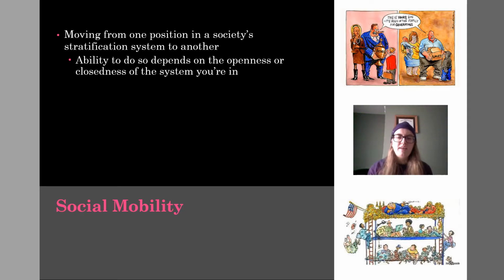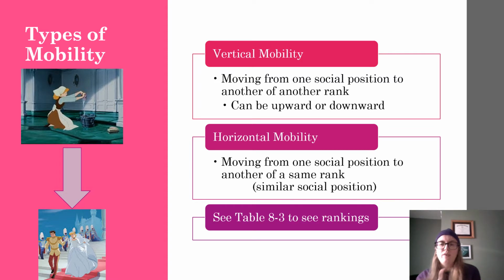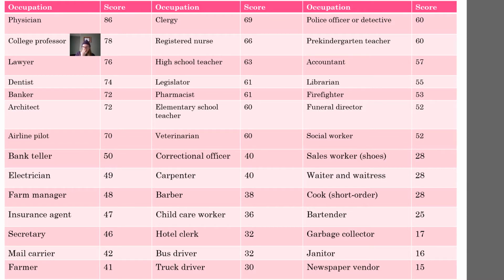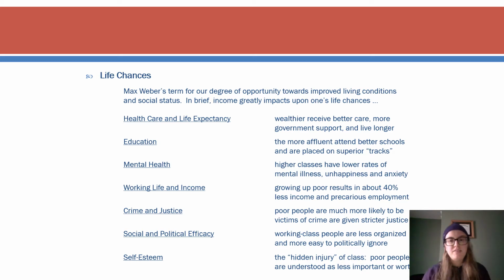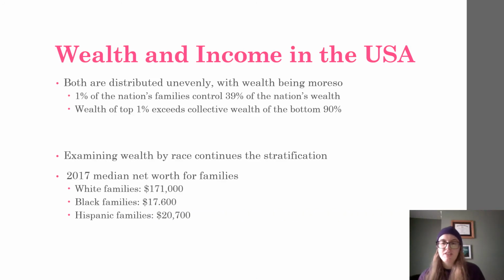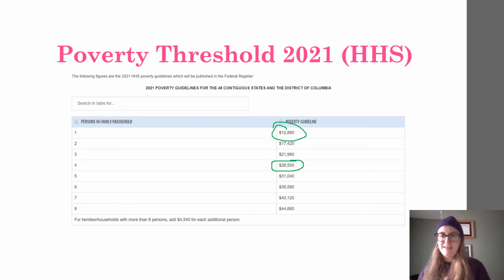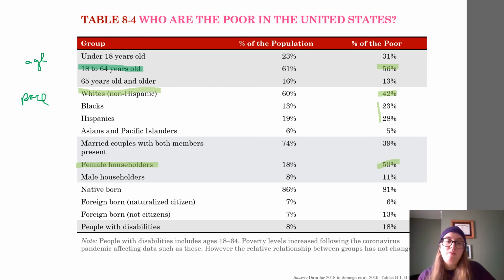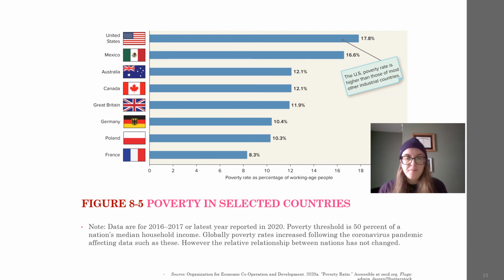Week 8 Part 4 Mobility and Poverty